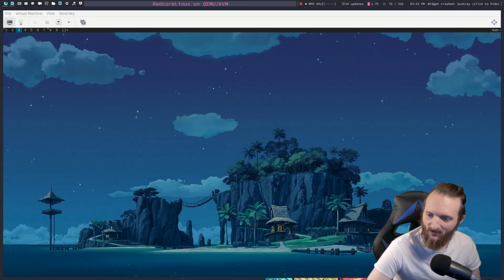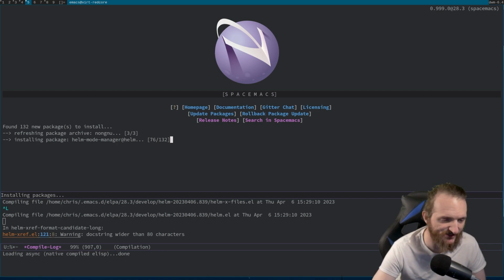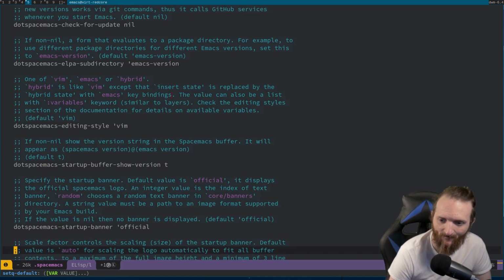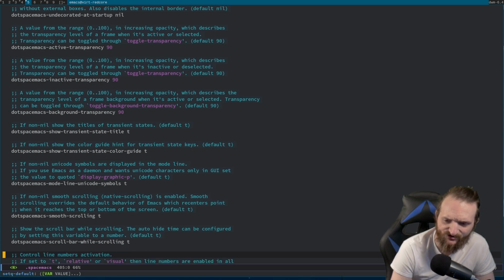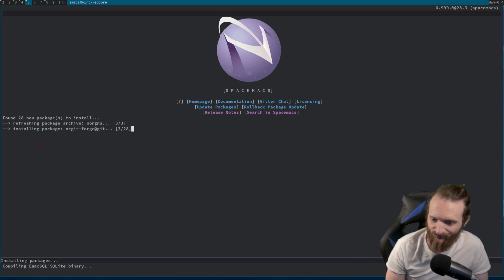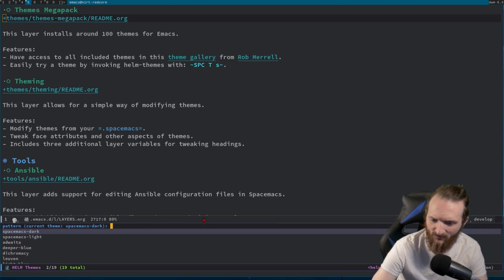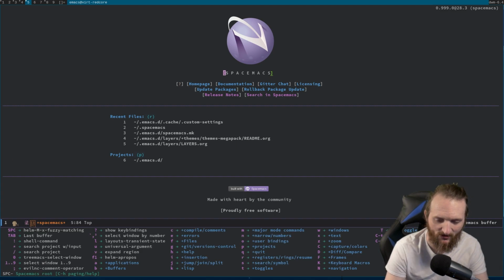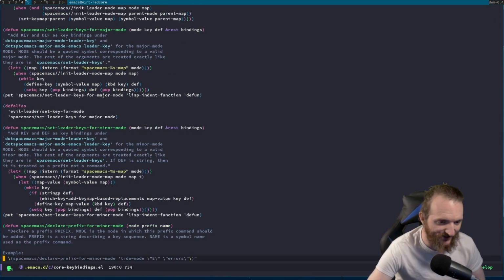Spacemacs - First Impressions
In this video, we take a look at a EMACS distribution called Spacemacs. This is my first impression of this distribution, some of it was pretty good and some of it was pretty bad.. overall not a bad EMACS distro if your just getting into EMACS and you have never tried DOOM. Sorry about the out of focus shot at the intro there, I recently moved my camera farther back and some times its a little hard in OBS to check to make sure i`m in constant focus.

00:00 - Intro
03:07 - Spacemacs Website (Spacemacs.org)
04:52 - Spacemacs Install
05:04 - Spacemacs Initial Config Wizard
10:11 - Spacemacs Config File
42:20 - Final Thoughts